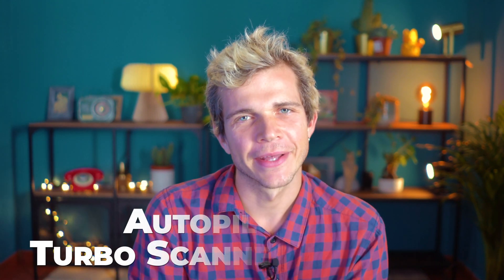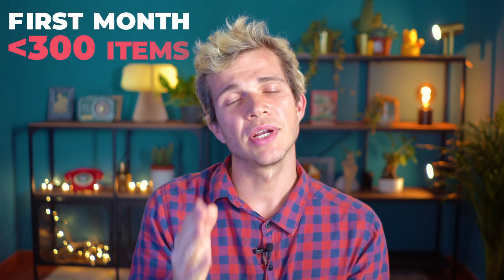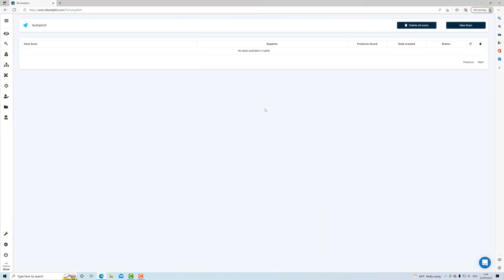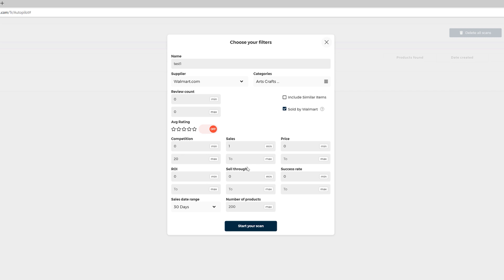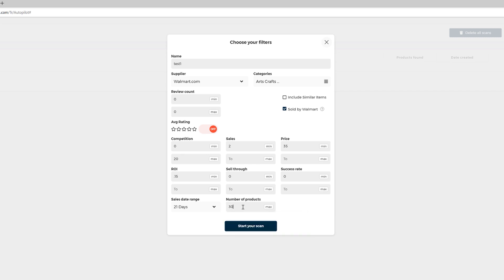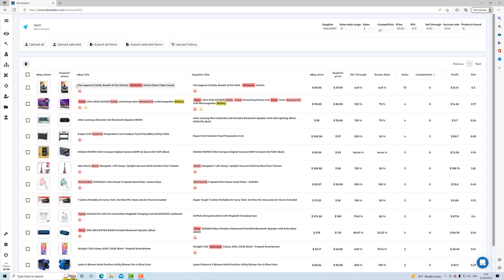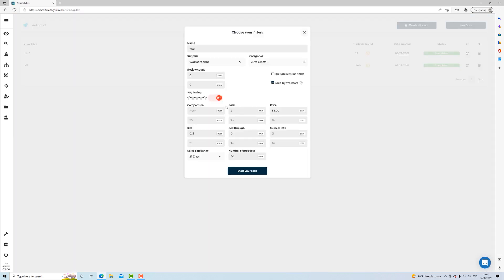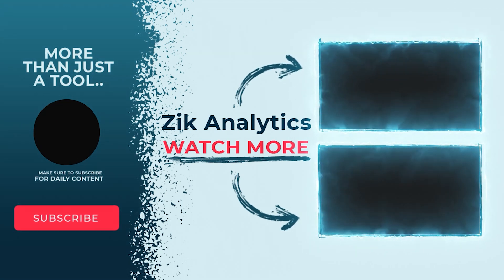Walmart to eBay Dropshipping Automation | This Walmart Product Research Tool is a GAMECHANGER!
Walmart to eBay Dropshipping Automation  for Walmart Product Research

Video Overview
0:00 Intro
0:25 What to consider when using automation to list in bulk on eBay
1:00 Step By Step Strategy to succeed with Walmart to eBay Automation
1:07 Listing Strategy for Month 1
2:10 Month 1 - Over the Shoulder
2:18 Running your first scan with AutoPilot
2:40 Best practices for settings
4:44 Reviewing the results
5:30 How to list your profitable products in bulk (Push Button)
6:25 How to get ZIK Autopilot

Hello my awesome friends! Continuing with our video series on Autopilot and Turbo Scanner strategies, today I will show you Walmart to eBay dropshipping automation strategy for beginners.  You will learn how to find items using our new product research automation tool the autopilot, and also how many items to list everyday.

Now, when we are bulk listing on eBay we have to be aware of the risks and challenges,
Listing too many items too fast can cause account suspension and can also result in a low sell-through and low sales.

Just to make it clear again, this "beginner" strategy fit anyone who start dropshipping or start using bulk and automation for the first time, so even if you are already dropshipping on eBay for a while but you where listing products manually, this is the training you need to start with bulk listing and automation.

Let's start with some numbers and rules.

In your first month you should not list more than 300 items you can list 10 items per day to consistently list new items because you are limited in the quantity of items or selling limits, you should focus on HIGH quality items

However, when you source from Walmart you have to take in consideration the minimum value per order and see if the items you pick are in the range of free shipping or not, at least when getting started you want to source items of 35$ or more walmart price to make sure you will have free shipping.

With this in mind, you will want to focus on products with high demand, low competition and selling price above 35$. Lets run the first scan with the autopilot with Walmart as supplier and go over the filters to use as a beginner.

So here we are on the autopilot. By the way, you guys don't have to use all filters and click max  is not needed. for example sales min 1. If you don't want to use a filter you can leave it empty. So let's go to categories.

Categories to exclude as a beginner: Walmart business

Because on Walmart buyers tend to leave less reviews I suggest you turn of the rating filter and leave the reviews fields blank.

Check the “Sold by Walmart”
Uncheck the “Include similar items” - this feature is for more advance sellers.
For competition go for max 20
For sales min 2 if you go for sales date range of 7 days
or 4 if you go for 14 days, you can play with it and see how many results you get.
The last filter to be used is the ROI, we want to find products that have high Return on Investment so we will have the room to undercut the prices of our competitors or at least sell for the same price as them, we prefer to not list in higher prices. therefore I will put min of 0.15 ROI and hit the max button.

As a beginner I suggest you leave the next filters empty, Sell through, Success rate.

And to finish pick the amount of items you want to get in the results, at that stage the goal is to list 10 items per day, so therefore I will I'll write down 20 products, the reason for writing more is to be able to filter out VERO items that might come up in the results, now I'll click the start your scan button.
Now after we got the results, it is time for optimization!
Because our goal is 300 items per month only and it is your first 300 items you gonna list with bulk - I suggest you to OPTIMIZE the listings as much as possible, titles, prices, description, images, invest in your listings to build a strong and high performing store.

To optimize the title I highly suggest that you copy the competitor title after you validate it and make sure it fit the product and there is no mistake, and use the title builder to upgrade the title with 1-2 new keywords, ride on your competitor's success but make it with better keywords.